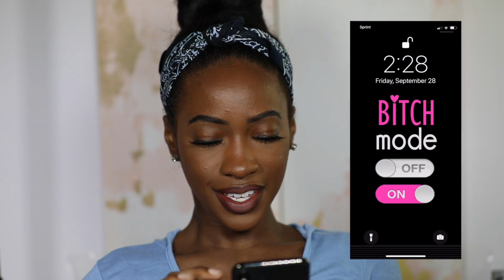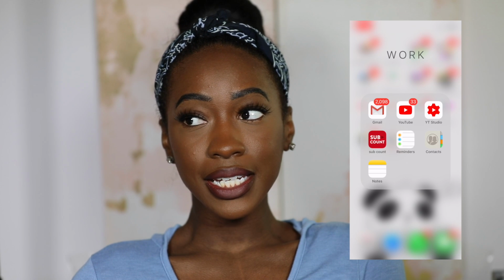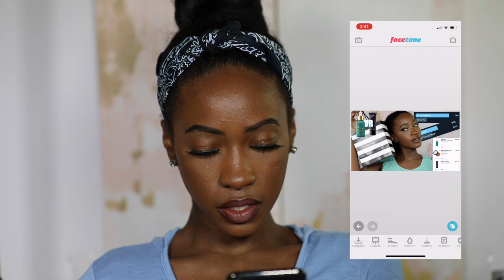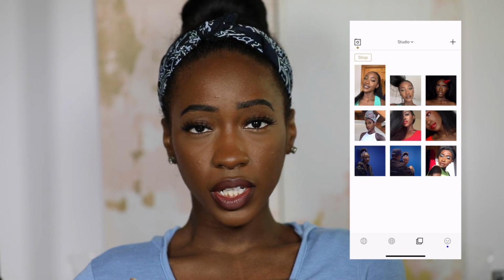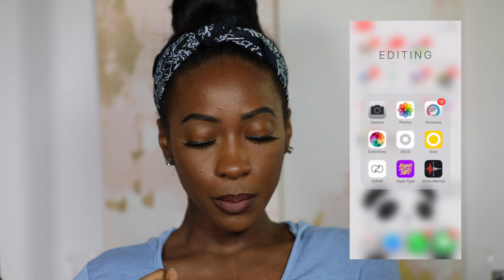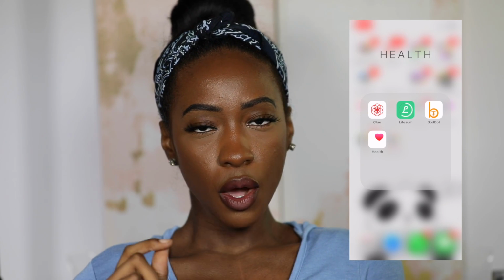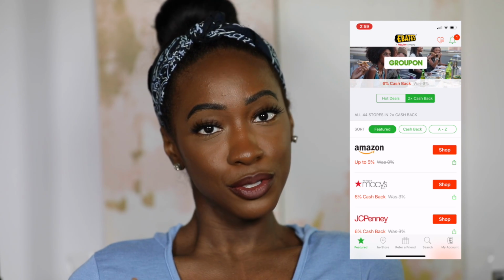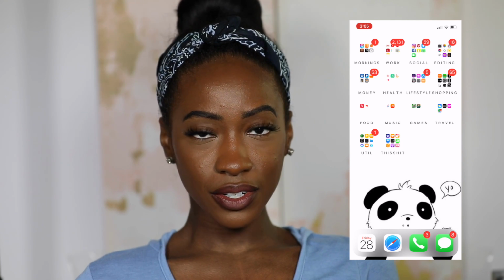What's On My iPhone XS Max? | Helpful Apps For Content Creators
◇ PRODUCTS MENTIONED ◇

🎵 MUSIC 🎵-